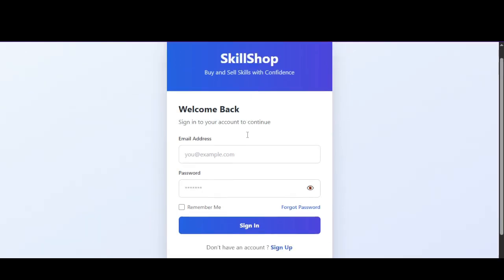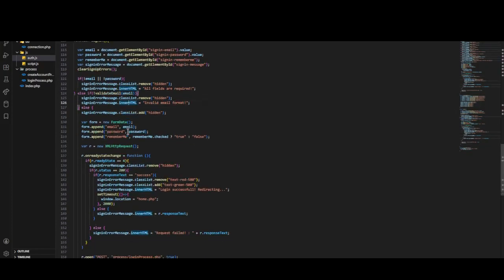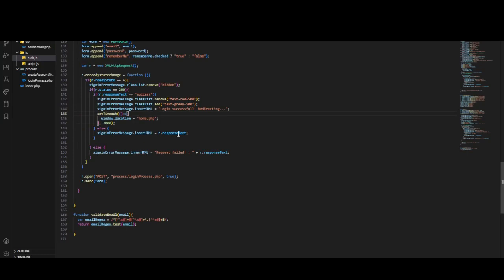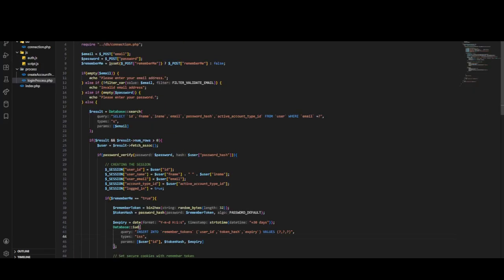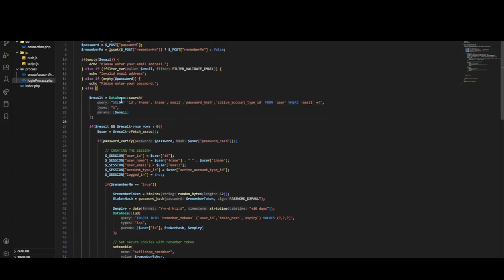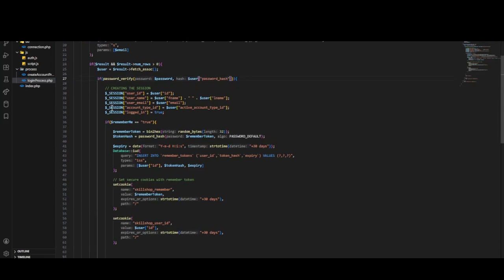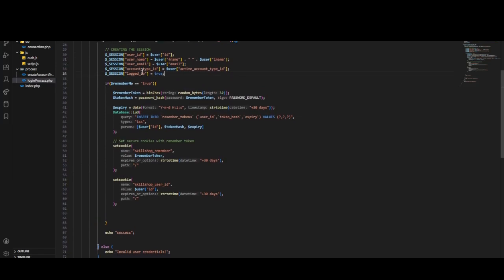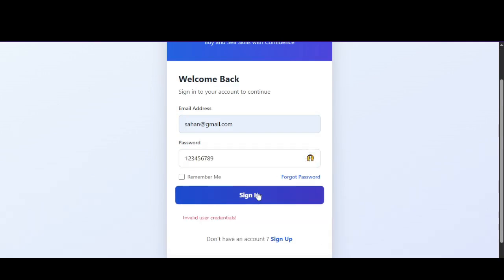3. Program the user sign in process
Project Number : 001
Subject : Web Programming I (Web Project Development)
Project : Program the user sign in process
9001:2015 certified institute and registered under the Tertiary and Vocational Education Commission (P01/0537). In